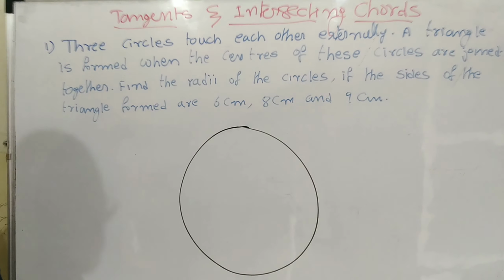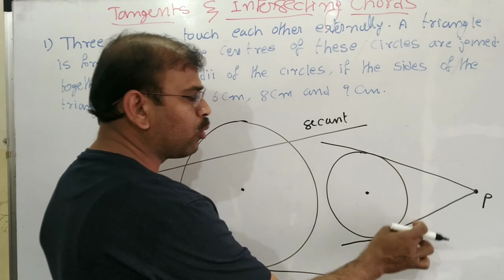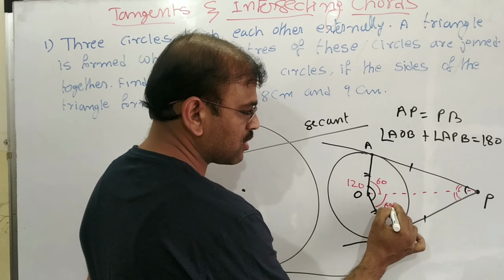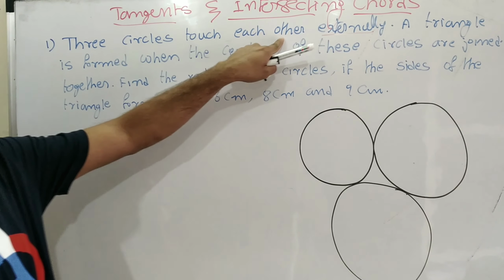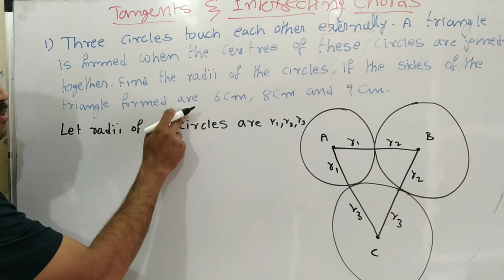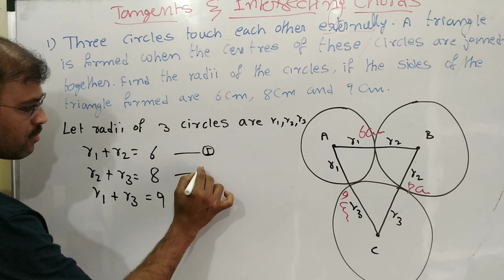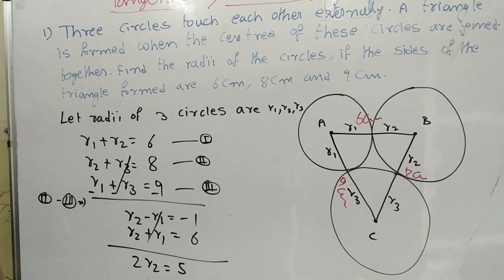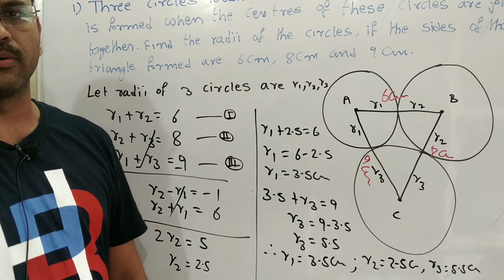Introduction to Tangents and Interesting Chords || HB Classes || Haribabu Sir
Introduction to Tangents and  Interesting Chord
Solving sums on tangents
This channel will help you to the strategic way of preparing for your Board Exams. This Channel helps the students to learn various Mathematics tricks.